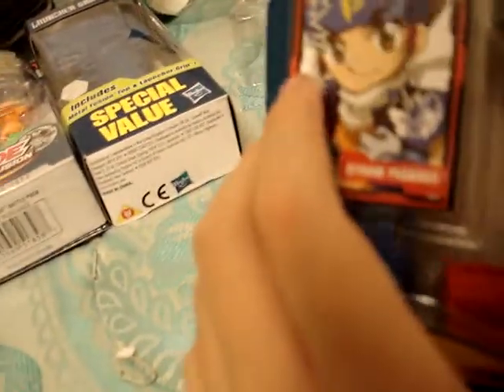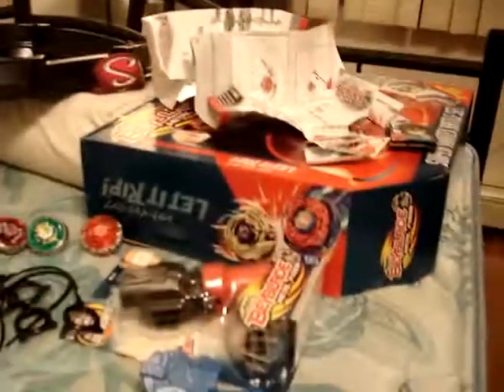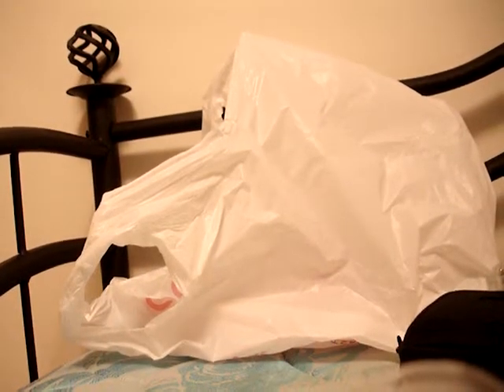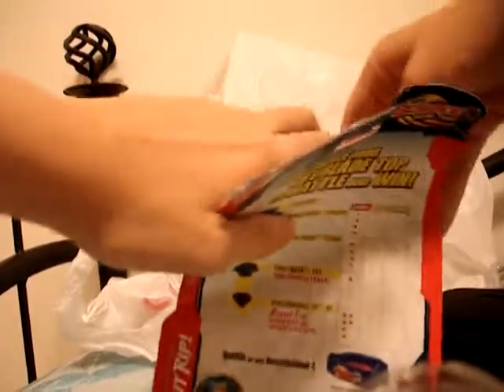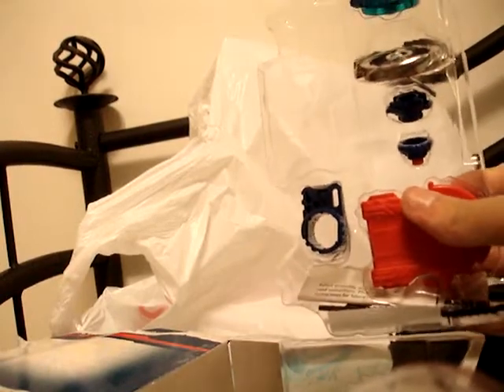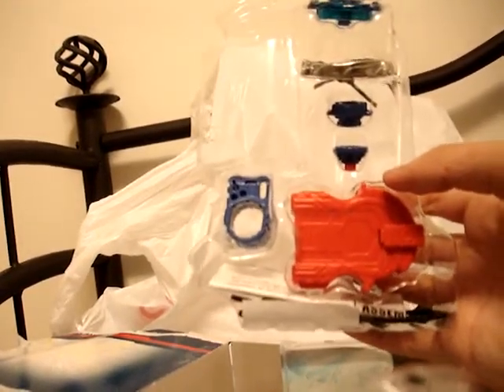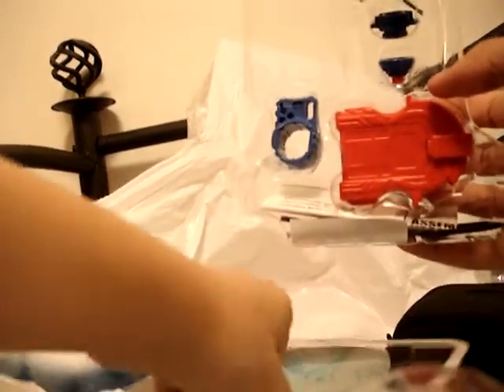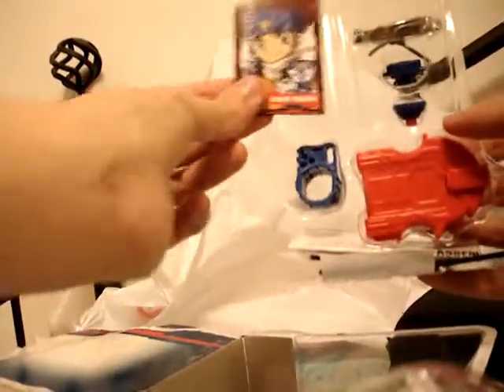beyblade metal fusion strom pegasis unboxing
heres pegasis SPECIAL MOVE ...STAR BLAST ATTACK